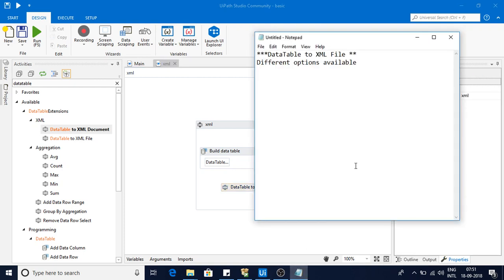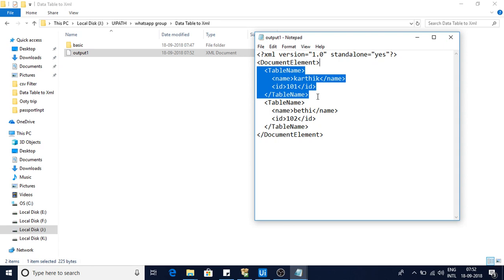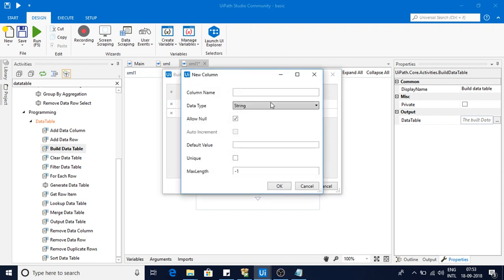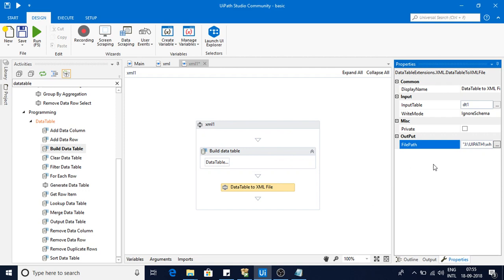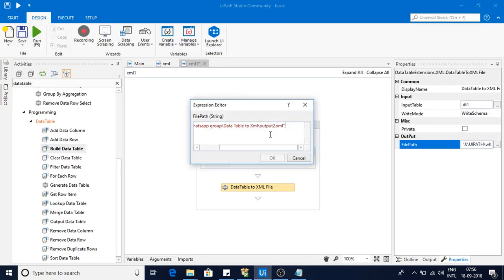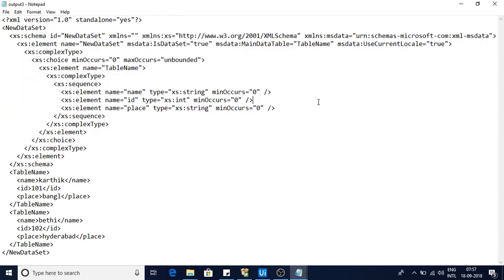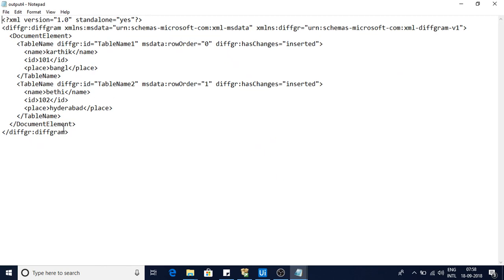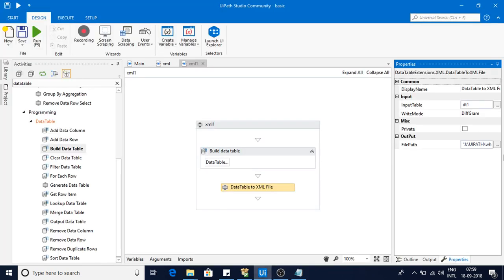Data Table to XML in Uipath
This video explains how to convert a dataTable to XML using convert dataTable XML activity .i have used the data table activities like generate data table in Uipath . I have used the custom activities as well explained the different types of XML getting generated
Inspired from Edureka Uipath tutorials